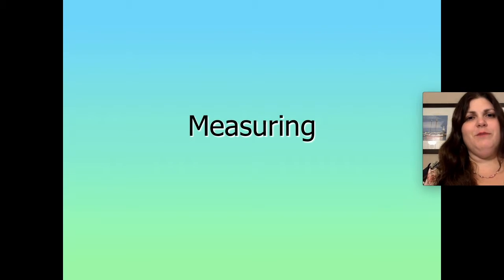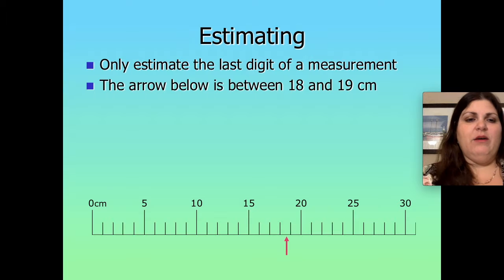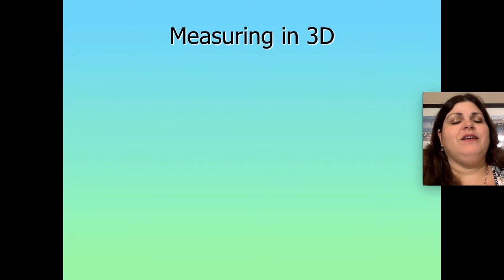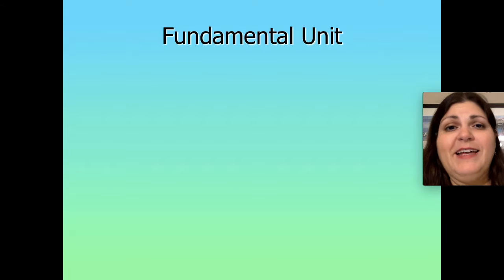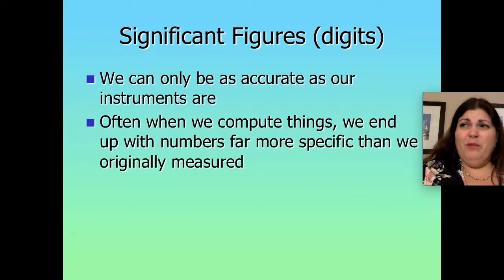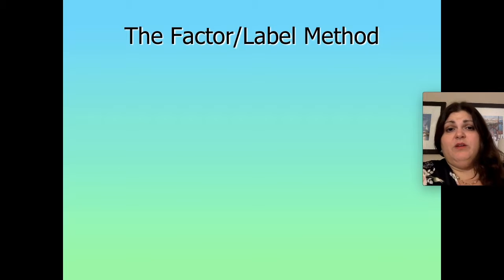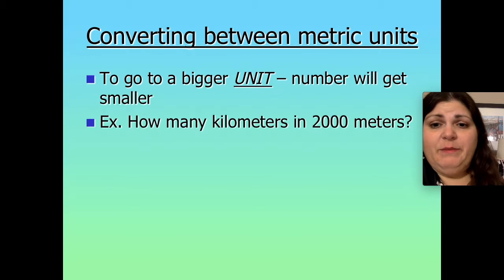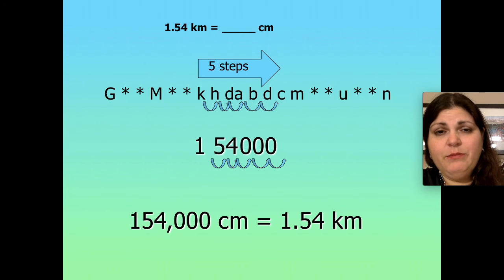Measurement Skills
Overview of measurement skills:
Determining intervals, estimation, techniques, SI Units, Precision and accuracy, significant figures, dimensional analysis (factor label), and converting within the metric system (moving the decimal)